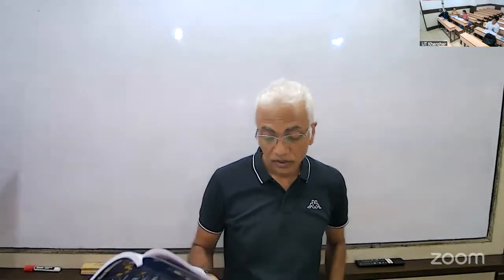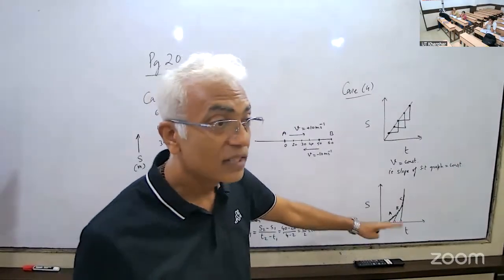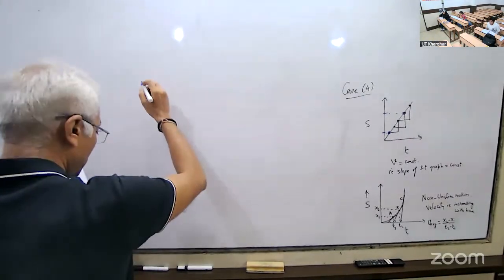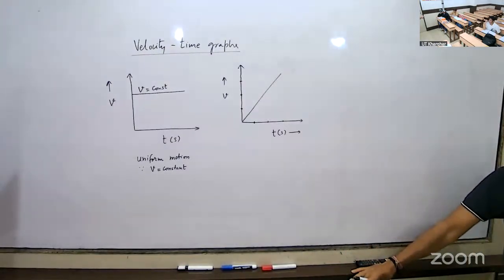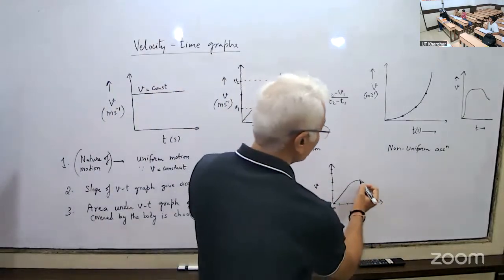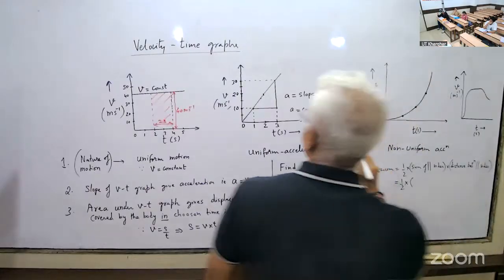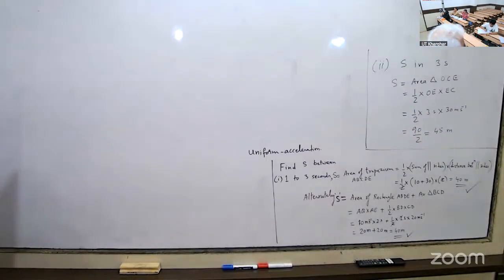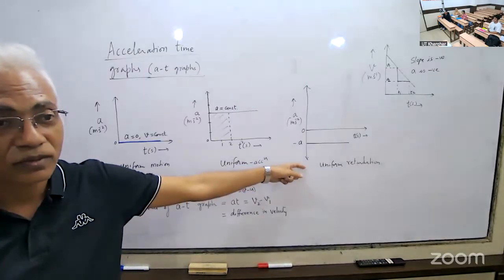KHR26 - IX ICSE PHYSICS UDAYS 19/05/2025 - CH 02 Motion In One Dimension